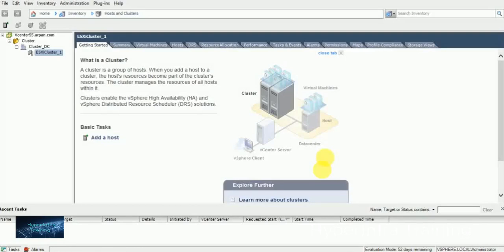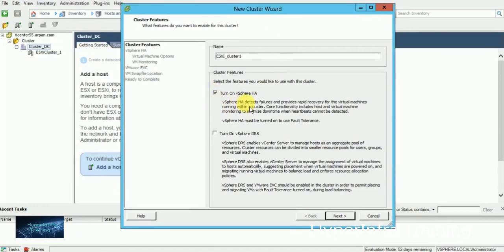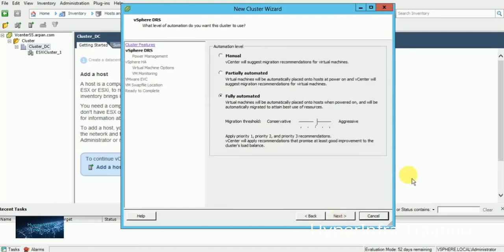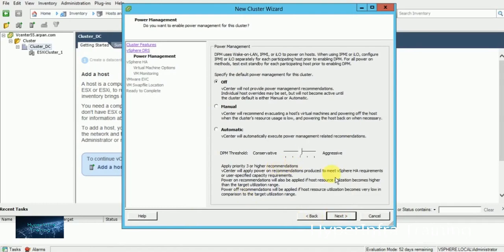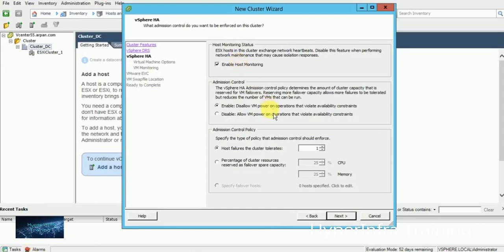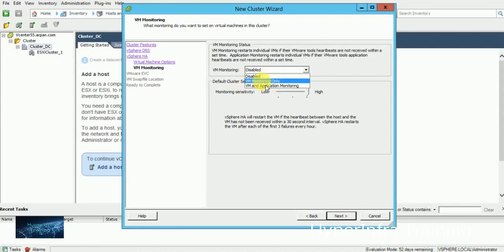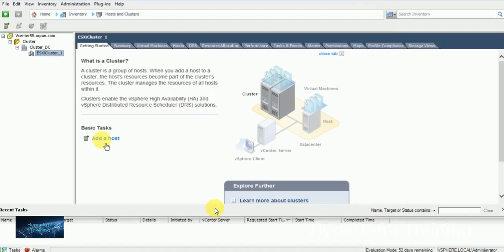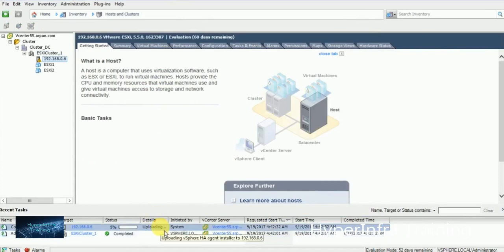10.Creating and configuring cluster - Vsphere HA and DRS